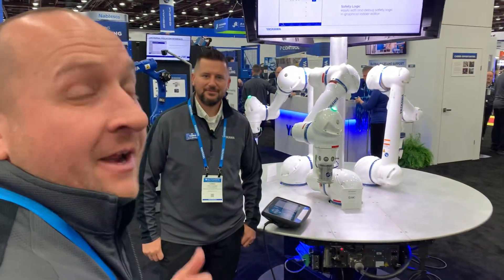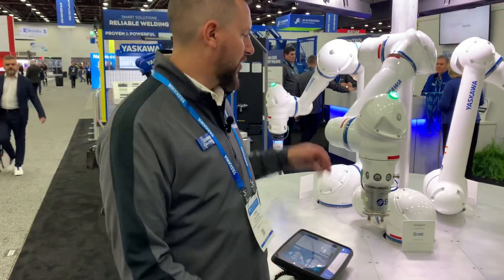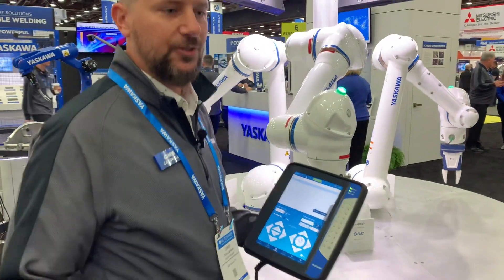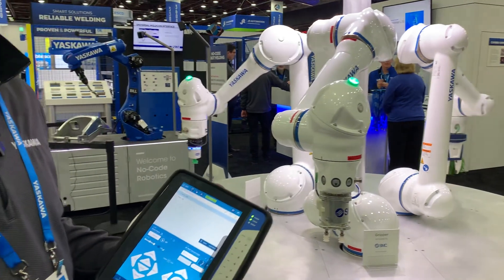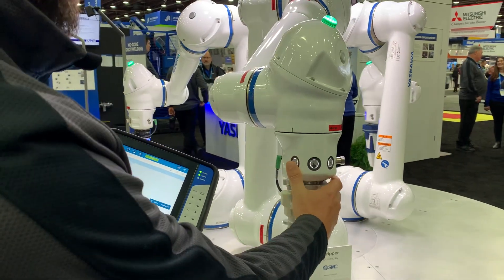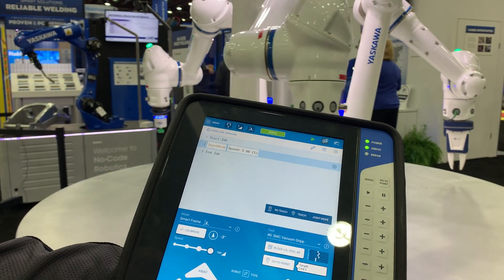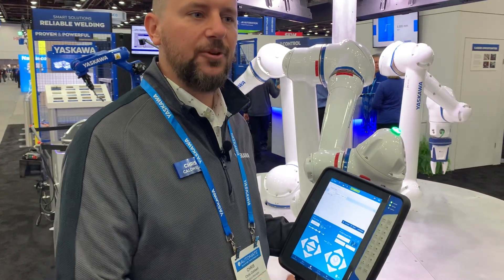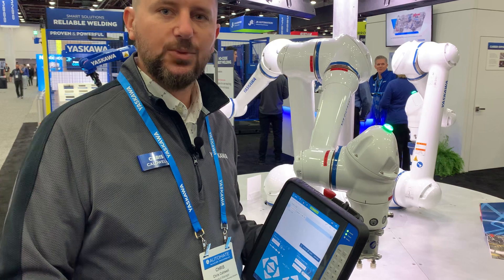Yaskawa Motoman Collaborative robots review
HC10DTP using Smart Pendant and SmartFrame technology to drastically simplify robotic programming.

Smart Pendant works on GP series (traditional industrial) robots as well!

Yaskawa simplifies programming easy for all robots!